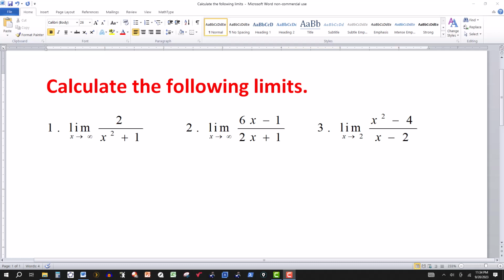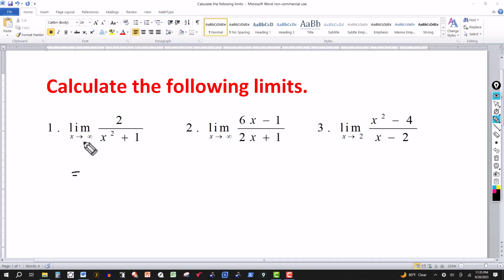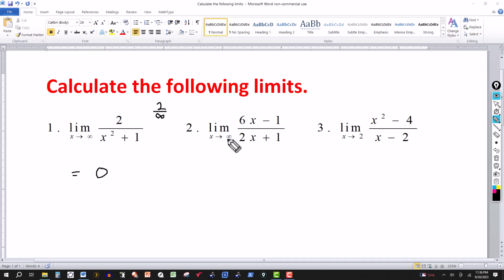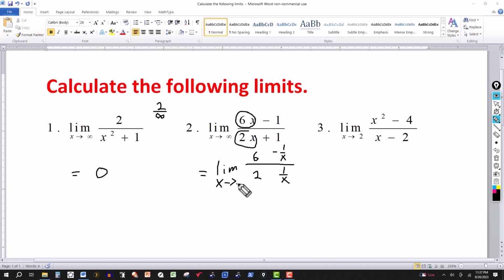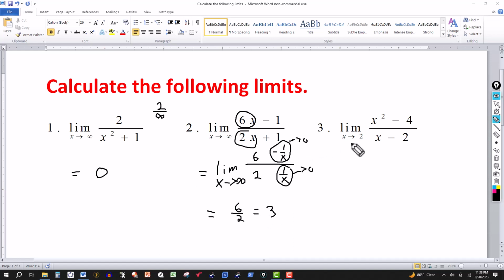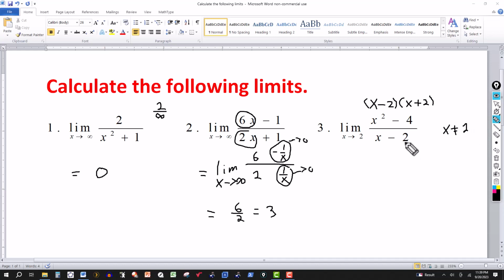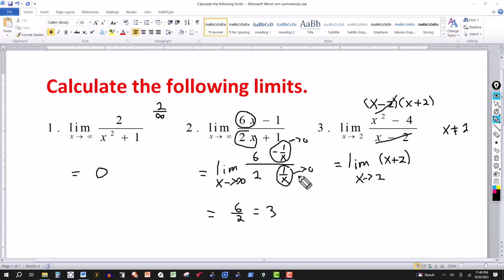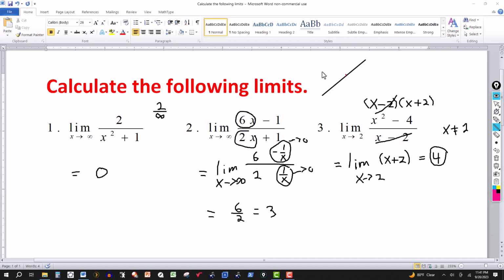Calculate the Given Limits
In this video, we calculate two limits at infinity and one at x equal to two.